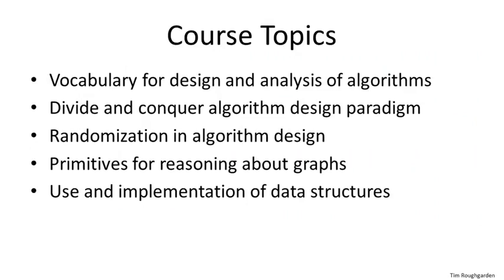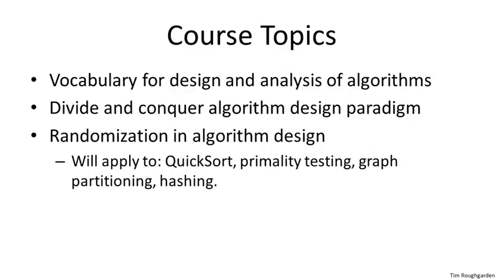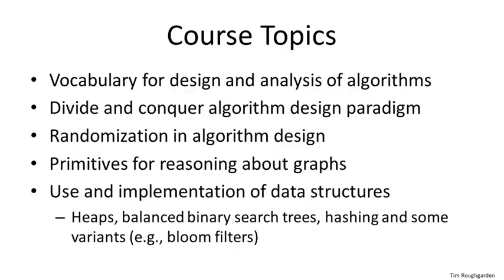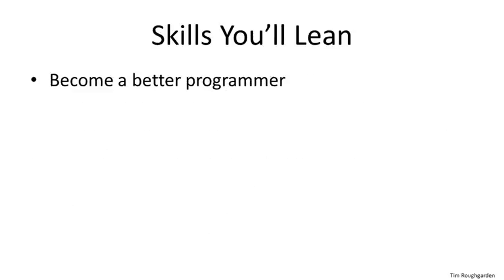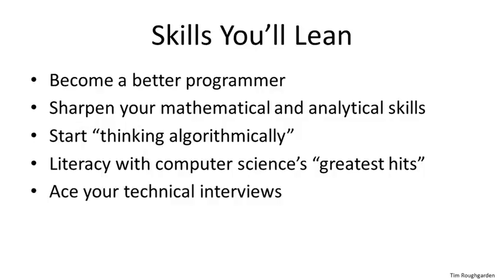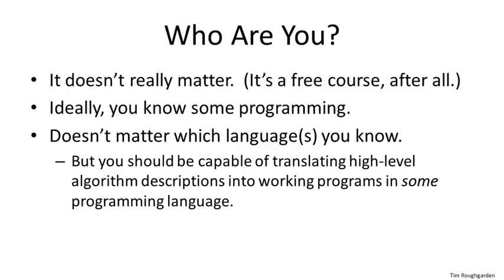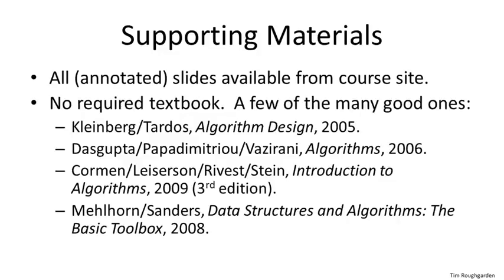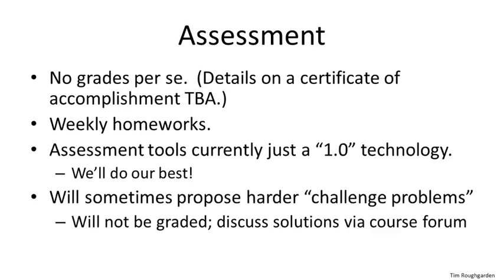1 4 About the Course 17 min